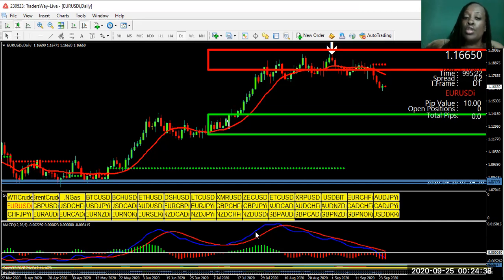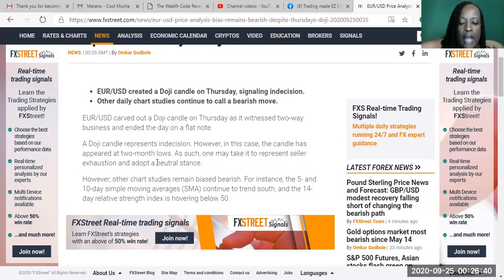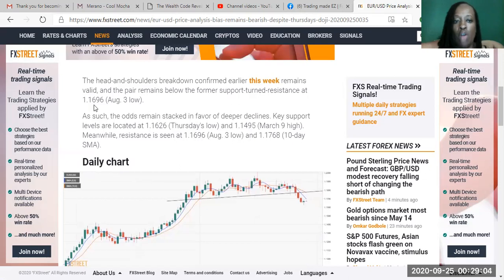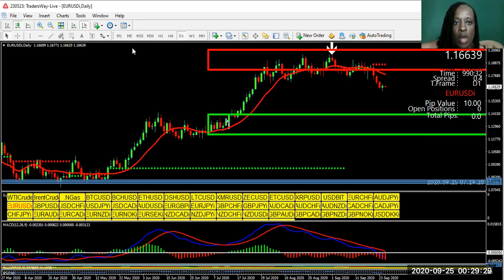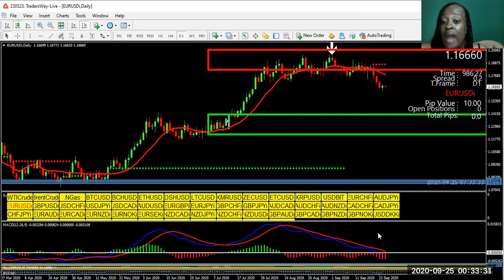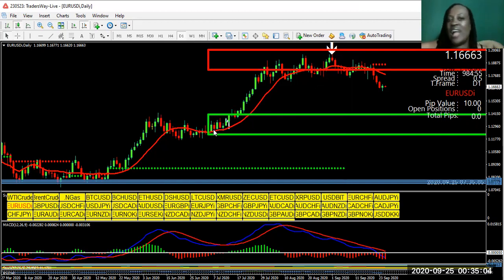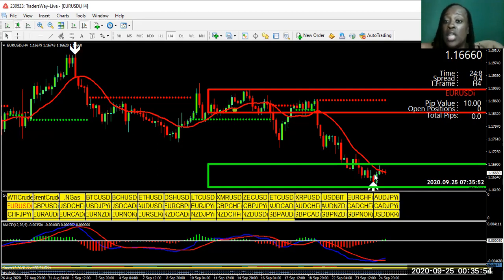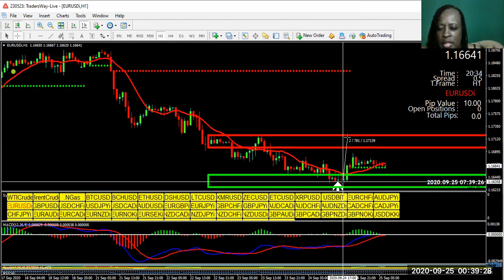SIMPLICITY TRIPLE ARROWS: SHOULD I TRADE THE NEWS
GRAB YOUR TRADING SYSTEM
SCHEDULE YOUR ONE ON ONE SESSION